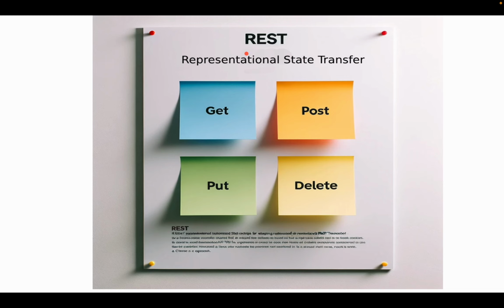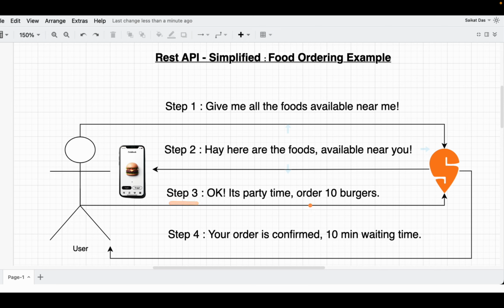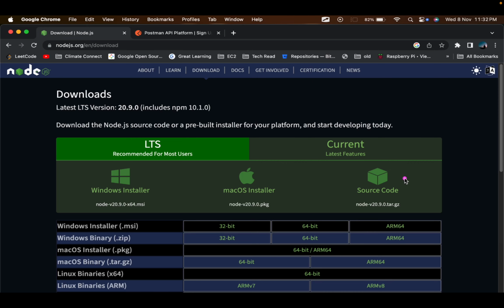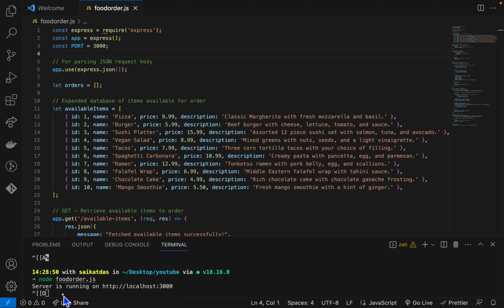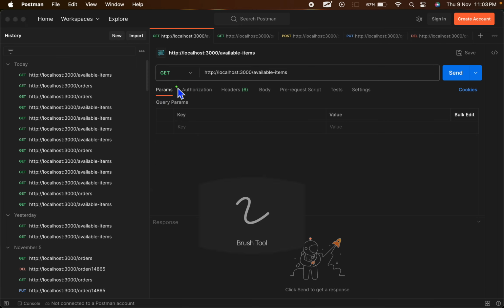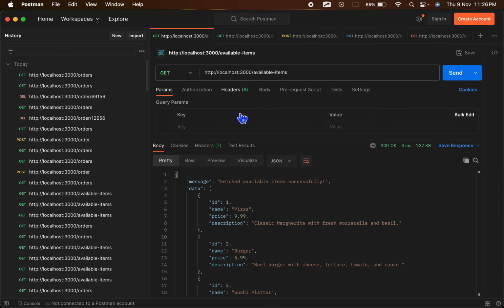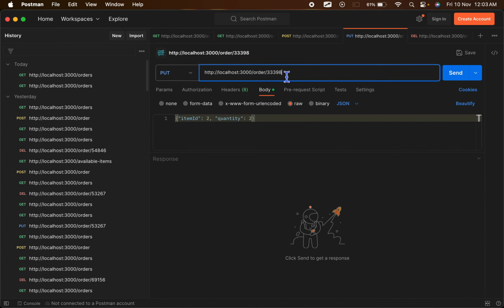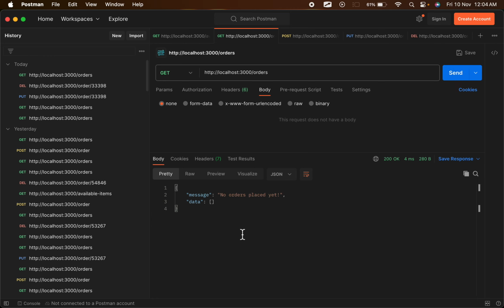Rest API simplified | Coding interview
Welcome to Mastering REST APIs for Interviews! In this video, we'll cover essential HTTP methods: GET, POST, PUT, and DELETE with simple examples.